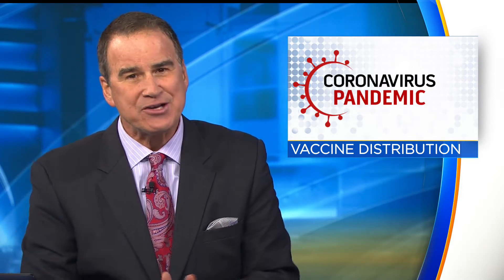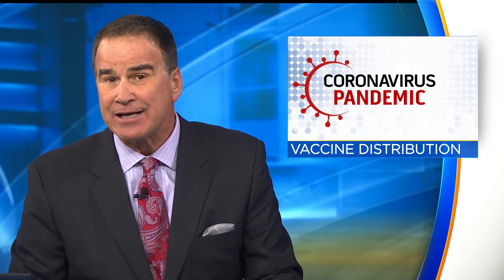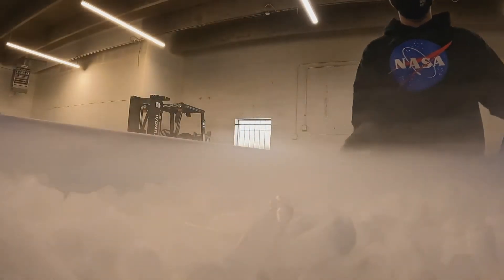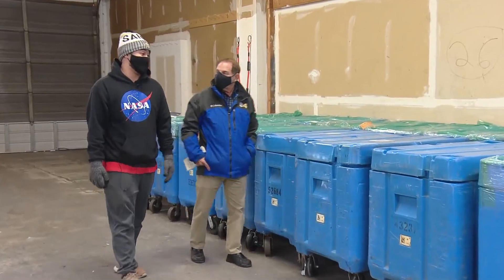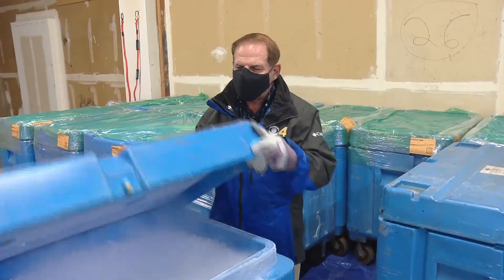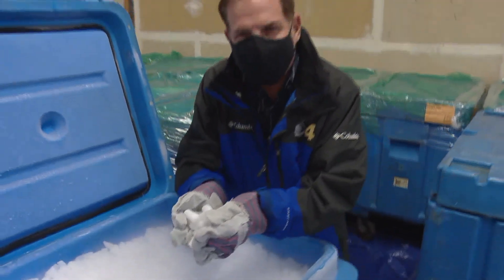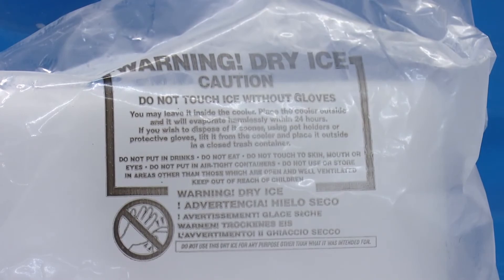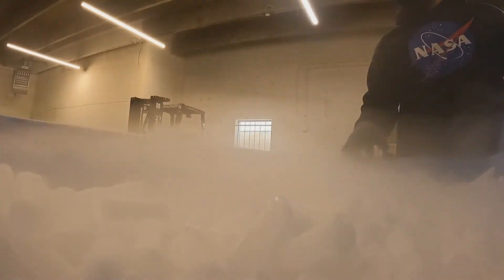Dry Ice Business Booming During Coronavirus Pandemic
The Pfizer vaccine shipments use dry ice but there are other reasons it is so popular during the pandemic.